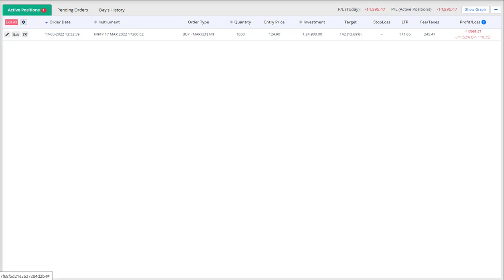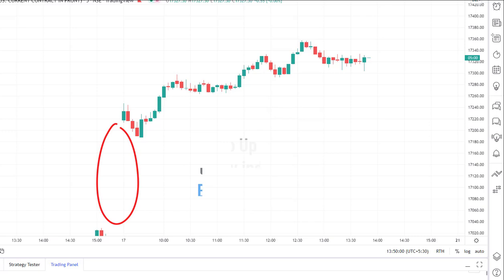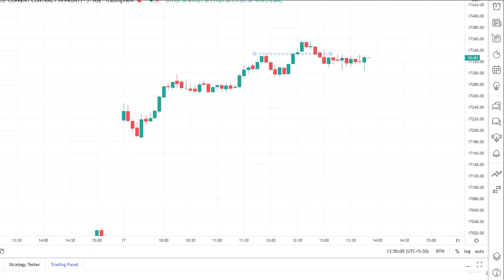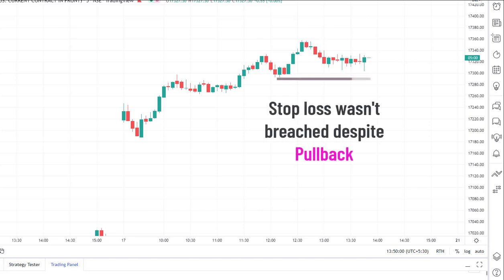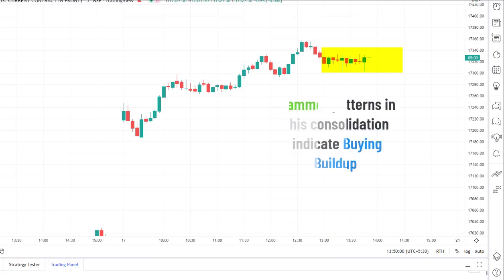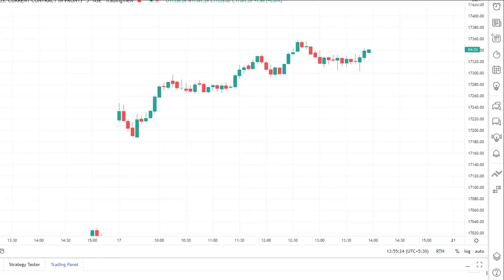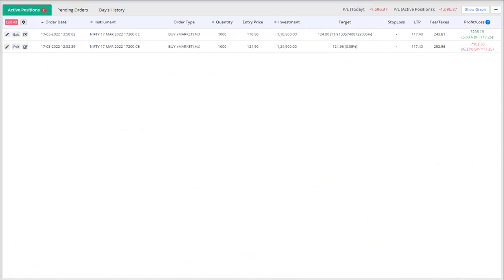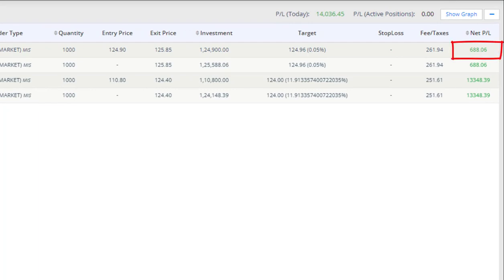14k Loss to 14k Profit | Expiry Special | 17.3.22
✅ I am posting my trading views for Stocks & Crypto 💲